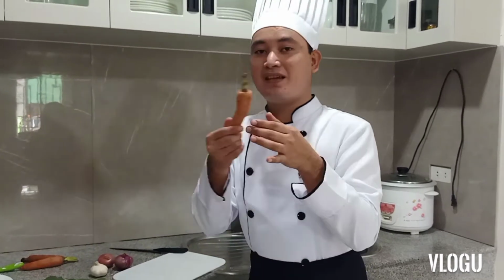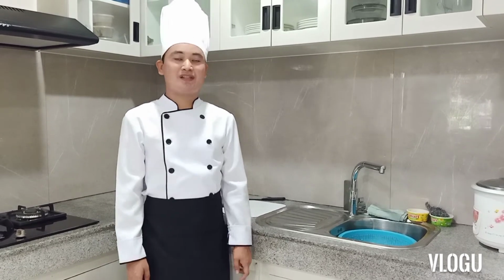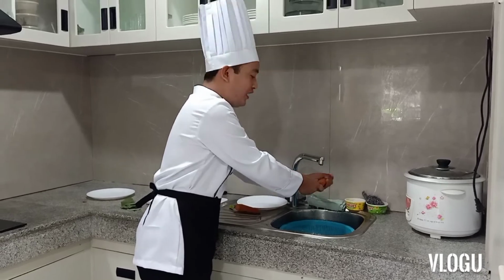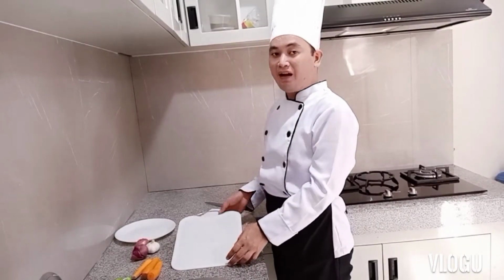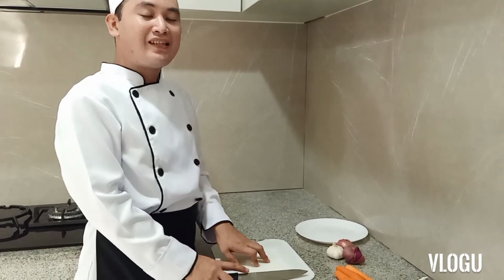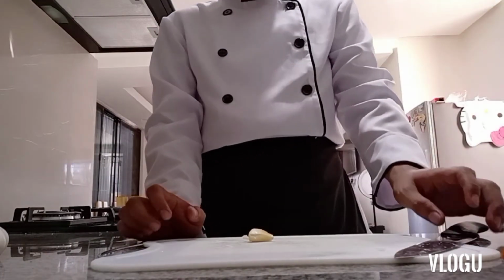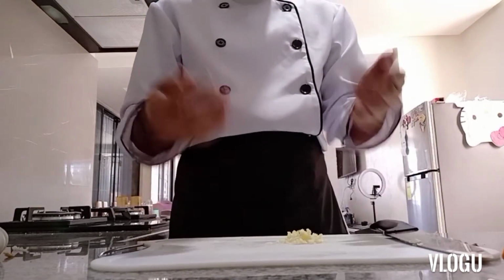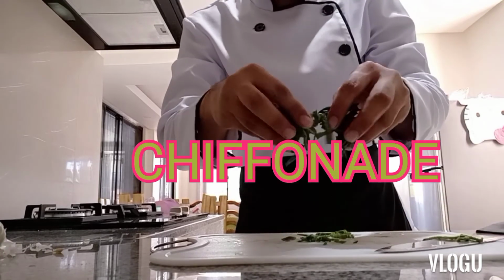Basic Knife Skills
juberdel t. adlawon